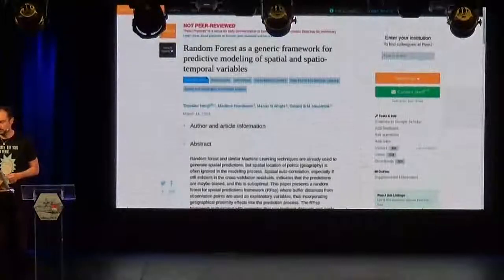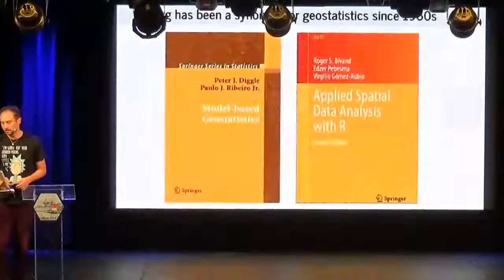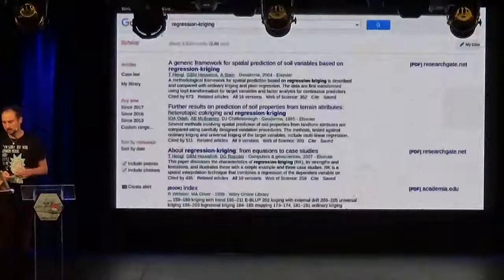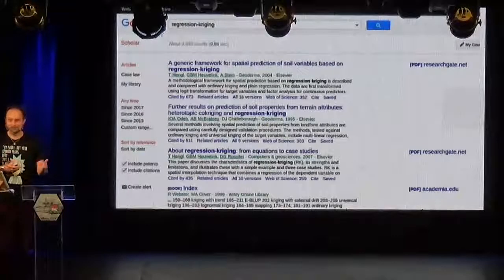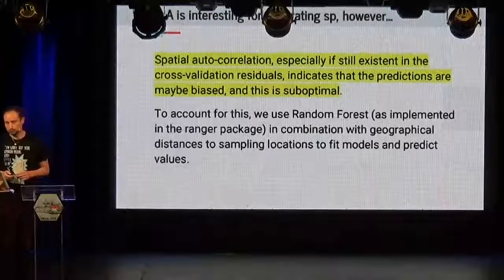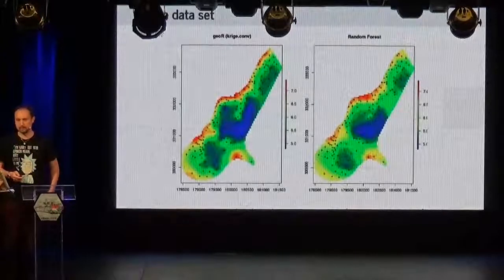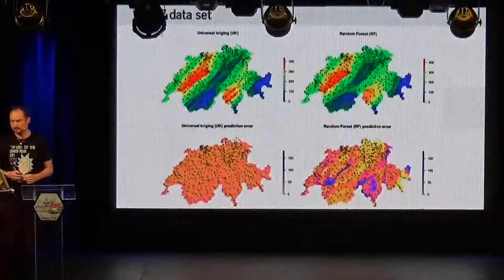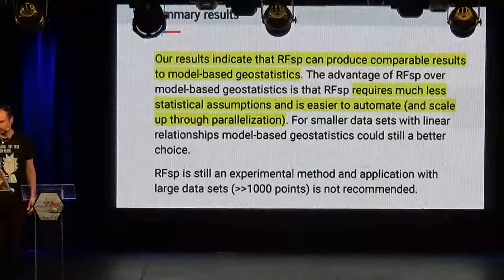eRum 2018 - May 16 - Tomislav Hengl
Tomislav Hengl: Machine Learning (ranger package) as a framework for spatial and spatiotemporal prediction